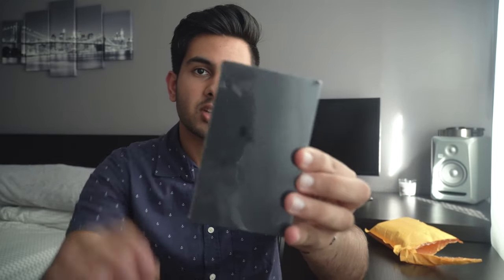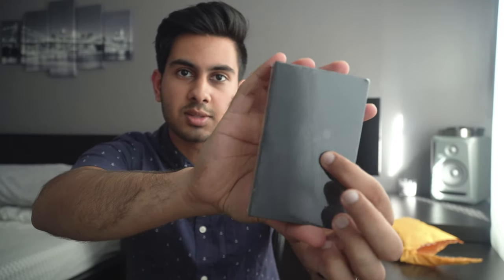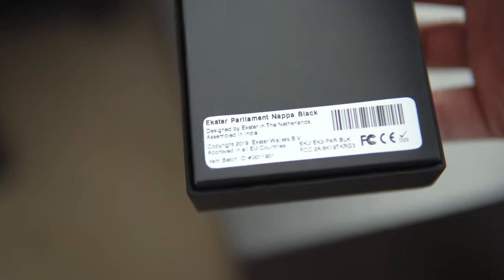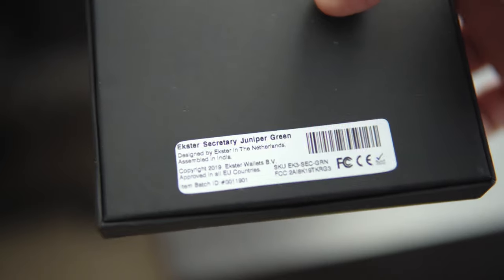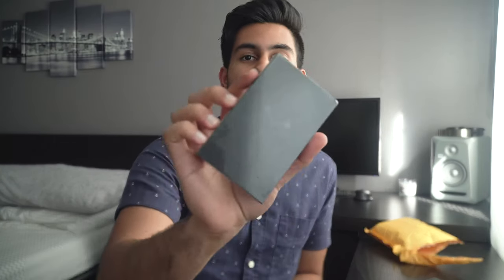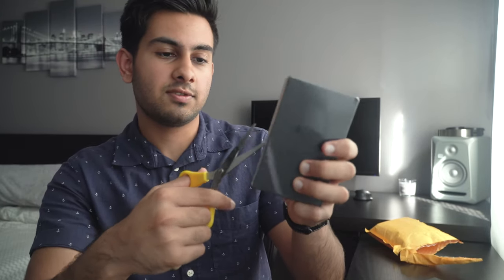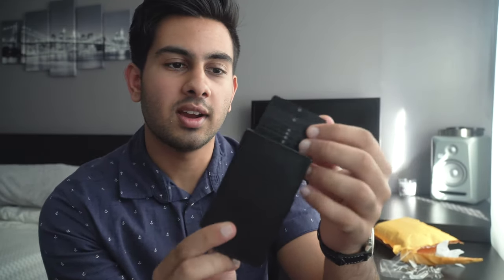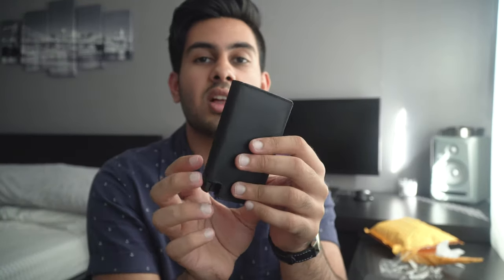Best Smart Wallets 2019 // Ekster Parliament 3.0 & Ekster Secretary Unboxing & Review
On the market for a new wallet? In today's video I unbox and review the Ekster Parliament and Ekster Secretary with the tracker card! These are high quality minimalist smart wallets with a ton of features that aren't found in a lot of other wallets!

Gear I Use to Make My Videos:

1) Camera
2) Lens (Sigma 30mm f/1.4)
3) Lens - Wide (Sony 10-18mm f/4)
4) Microphone
5) Softbox Light

My name is Sushant Gupt and I'm a 19 year old sophomore studying at Rutgers Business School. I love photography, filmmaking, music production, and productivity!